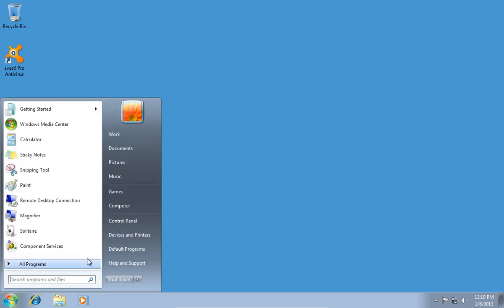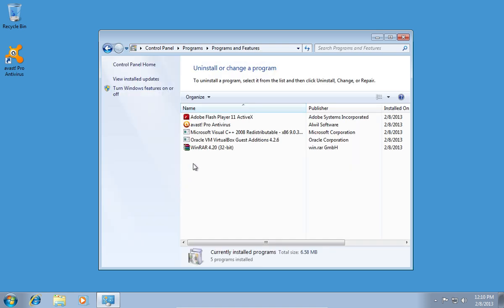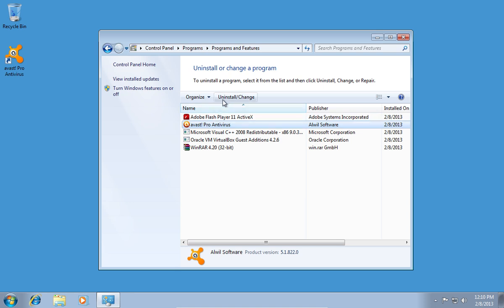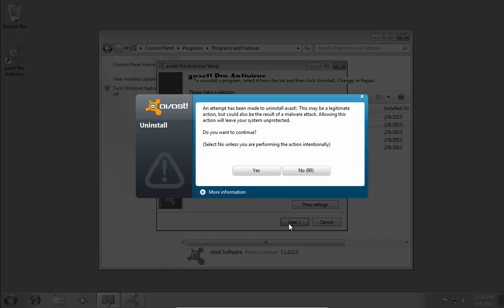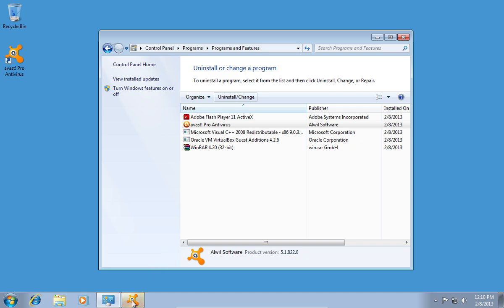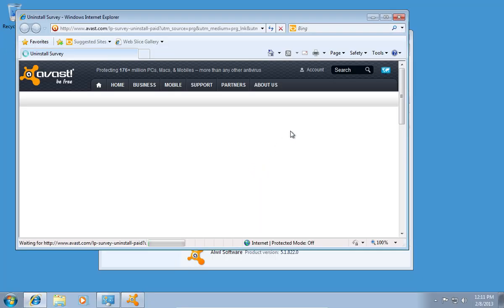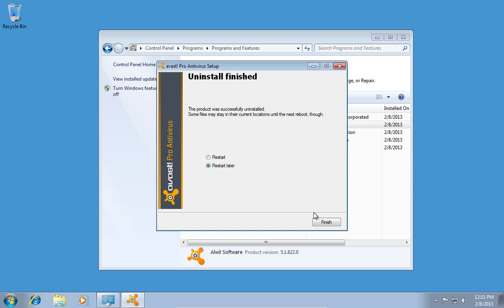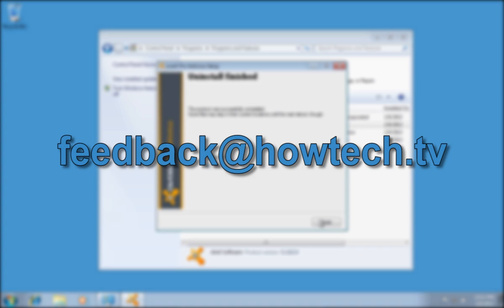How to Uninstall Avast 5 Antivirus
Learn How to Uninstall Avast 5 Antivirus.

In this video tutorial we will show you how to uninstall avast 5 antivirus.
Go to the  "Start" menu and press "Control Panel". In the following window, click "Uninstall programs". In the next window, click on "Avast! Antivirus" and then press "Uninstall/Change".

In the following window, select "Uninstall" and press "Next". In appeared warning window, press "Yes".

In a few moments you will see another warning window, press "Yes" to proceed. Wait until uninstallation process is completed and choose whether to "restart" or "Restart later".